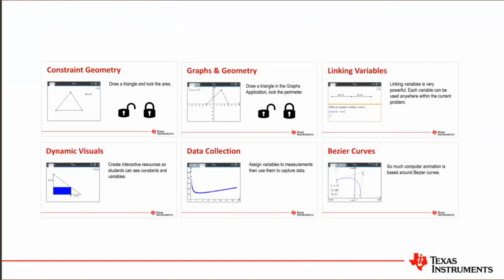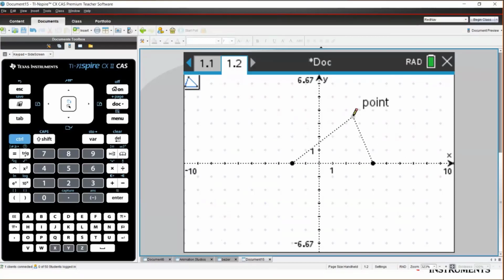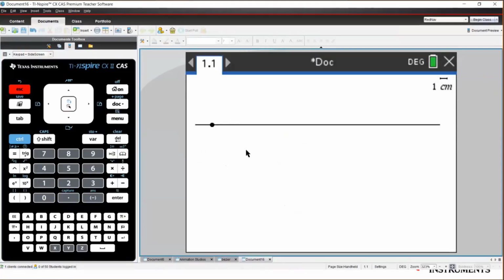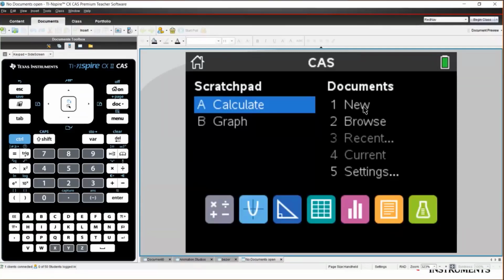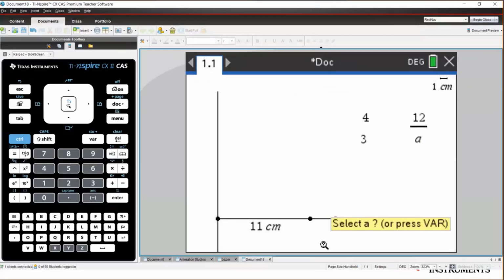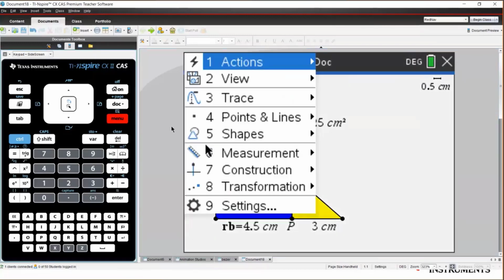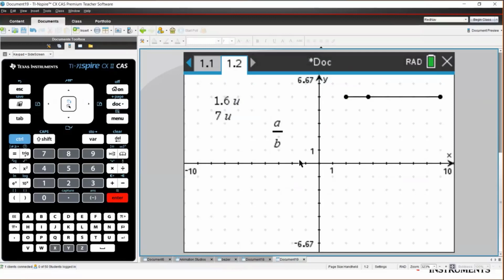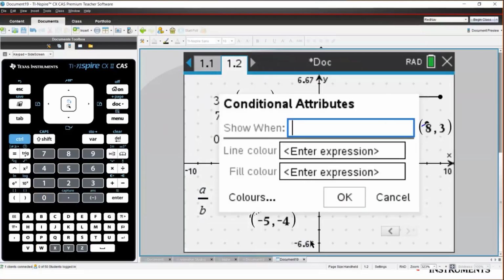Ten Geometry Gems on TI-Nspire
Constraint geometry, data collection, dynamic representations, Bezier curves and much more. Use the links below to jump to any section or get yourself a coffee and watch the whole episode.
00:00 Introduction
01:32 Constraint Geometry (Lock the area of a triangle)
06:48 Constraint Geometry (Incorporating the Graphs Application)
14:39 Linking variables (Incorporating the Notes Application)
25:00 Dynamic visuals (Maximization problem)
28:16 Pin Objects (Stop objects moving)
30:42 Calculate (Dynamic calculations)
35:28 Data Collection (Automatically capture measurements)
40:24 Creating a Bezier Curve
43:16 Midpoints
46:43 Dilation
48:22 Locus
Okay so there are 11 tips, but if you watch the entire video you will see lots more! Enjoy.